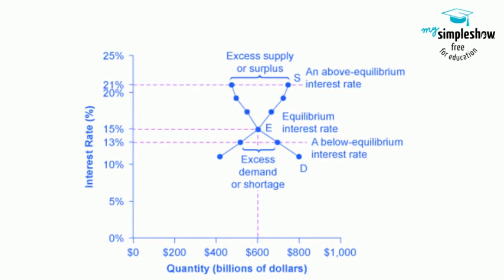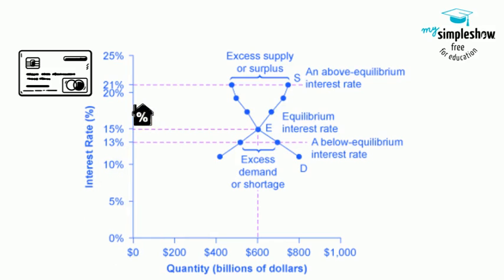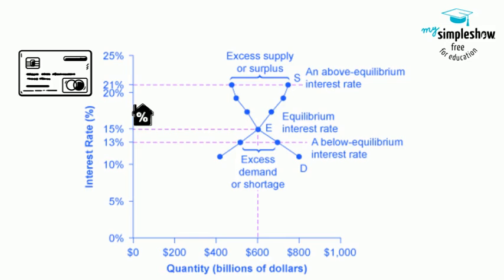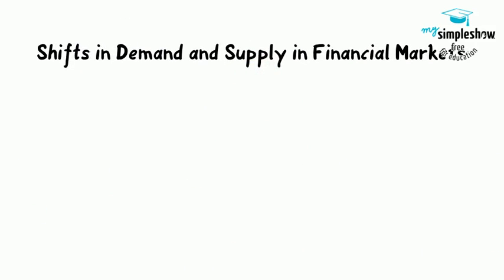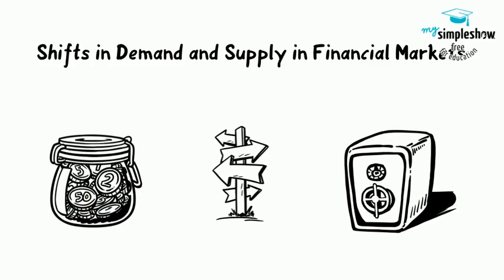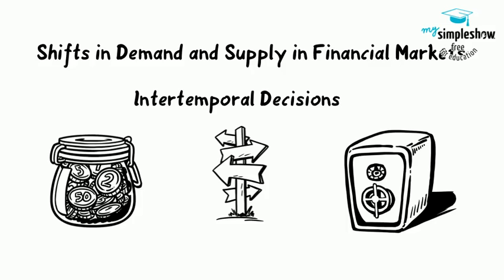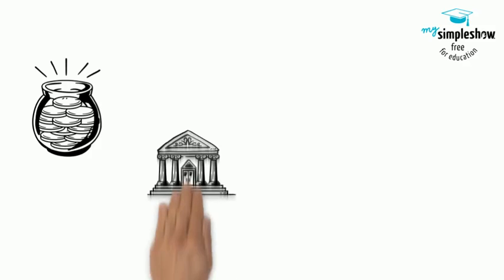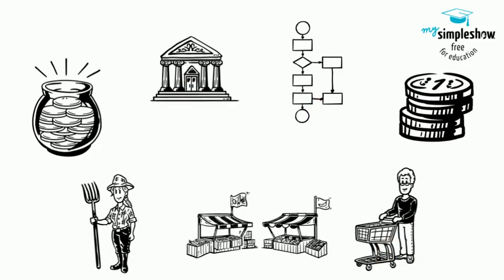4.2 Demand and Supply in Financial Markets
Title: Demand and Supply in Financial Markets. In the demand and supply analysis of financial markets, the &ldquo;price&rdquo; is the rate of return or the interest rate received. We measure the quantity by the money that flows from those who supply financial capital to those who demand it. Two factors can shift the supply of financial capital to a certain investment: if people want to alter their existing levels of consumption, and if the riskiness or return on one investment changes relative to other investments.

Demand and Supply for Borrowing Money with Credit Cards: In this market for credit card borrowing, the demand curve (D) for borrowing financial capital intersects the supply curve (S) for lending financial capital at equilibrium E. At the equilibrium, the interest rate (the &ldquo;price&rdquo; in this market) is 15% and the quantity of financial capital loaned and borrowed is $600 billion. The equilibrium price is where the quantity demanded and the quantity supplied are equal. At an above-equilibrium interest rate like 21%, the quantity of financial capital supplied would increase to $750 billion, but the quantity demanded would decrease to $480 billion. At a below-equilibrium interest rate like 13%, the quantity of financial capital demanded would increase to $700 billion, but the quantity of financial capital supplied would decrease to $510 billion.
Shifts in Demand and Supply in Financial Markets. Those who supply financial capital face two broad decisions: how much to save, and how to divide up their savings among different forms of financial investments. Participants in financial markets must decide when they prefer to consume goods: now or in the future. Economists call this intertemporal decision making because it involves decisions across time. Unlike a decision about what to buy from the grocery store, people make investment or savings decisions across a period of time, sometimes a long period. Most workers save for retirement because their income in the present is greater than their needs, while the opposite will be true once they retire. Thus, they save today and supply financial markets. If their income increases, they save more. If their perceived situation in the future changes, they change the amount of their saving.

In a modern, developed economies, financial capital often moves invisibly through electronic transfers between bank accounts. Yet we can analyze these flows of funds with the same tools of demand and supply as markets for goods or labor.